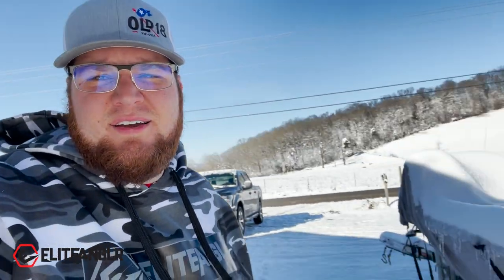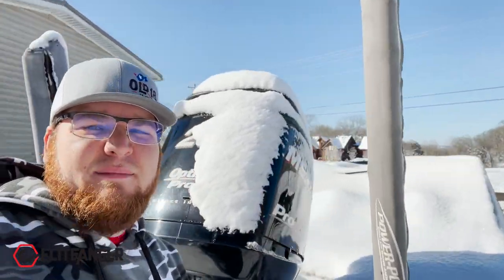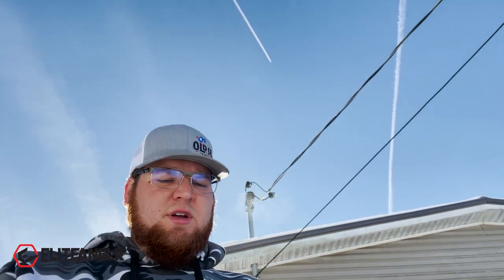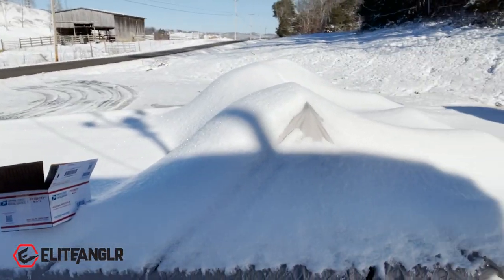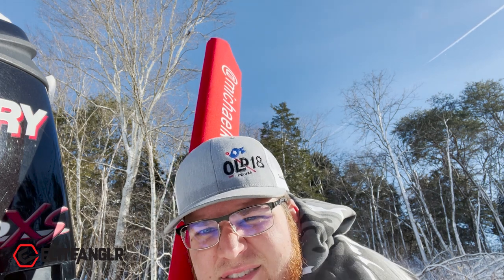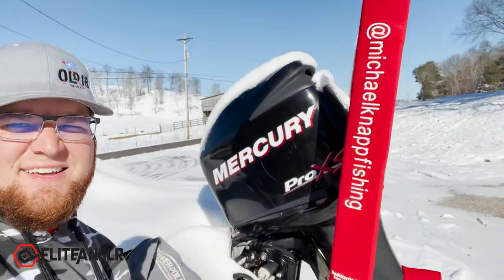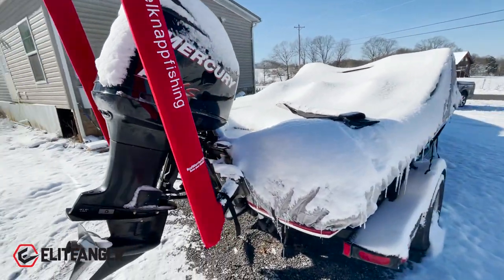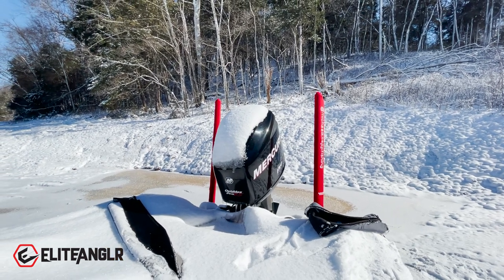Rod Warrior USA Power Pole Covers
We are going to do a short video today with some new Power Pole covers from Rod Warrior USA. Power Poles aren't for everyone but I haver them and absolutely love them. Rod Warrior USA offers some beautiful custom made neoprene covers to keep your investment protected!

🎣🎣🎣SOCIAL MEDIA🎣🎣🎣
⬇️⬇️⬇️FOLLOW HERE⬇️⬇️⬇️

My boat ⛵️
2010 Nitro Z7
2010 Mercury 200 Pro XS
8' Power Pole blades
Minn Kota Ultrex
Lowrance electronics